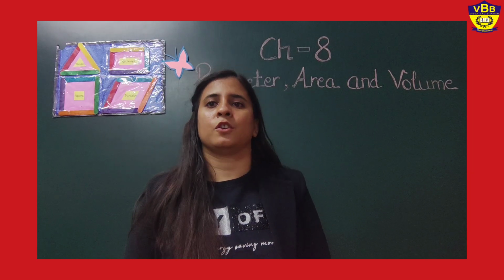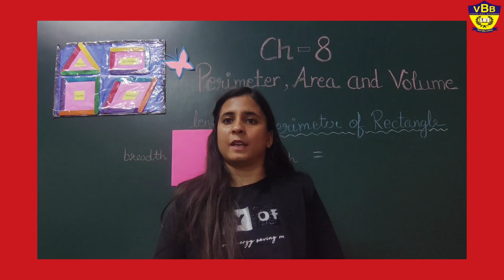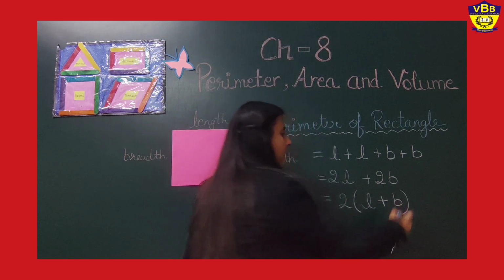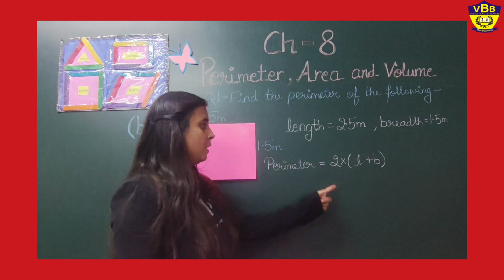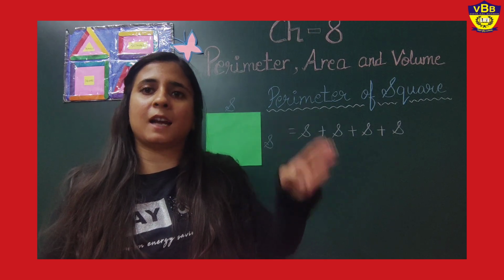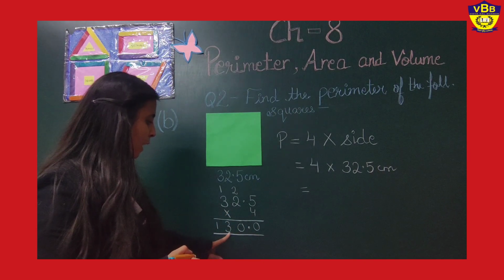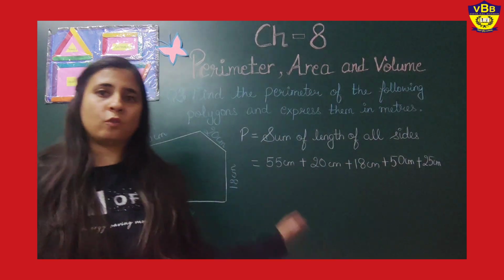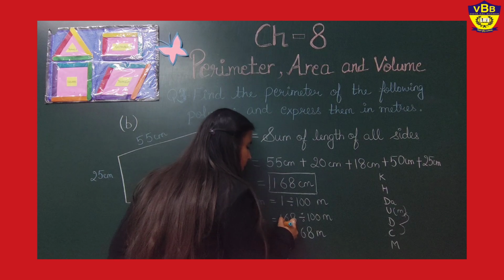Maths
In this video, the teacher of Vidya Bal Bhawan Sr. Sec. School is explaining the concept of Perimeter along with Recap Exercise Questions.